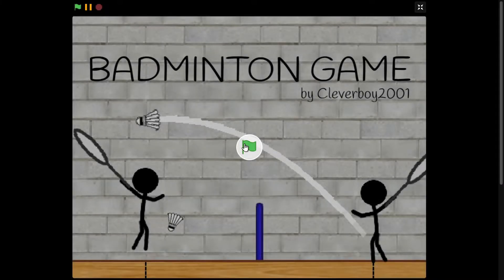Scratch Tutorial | How to Make a Badminton Game | INTRODUCTION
In this brand new series, I will show you guys how to make this ulitimate badminton game!